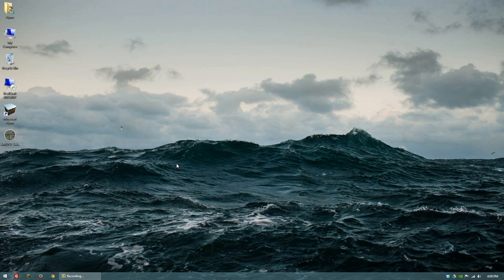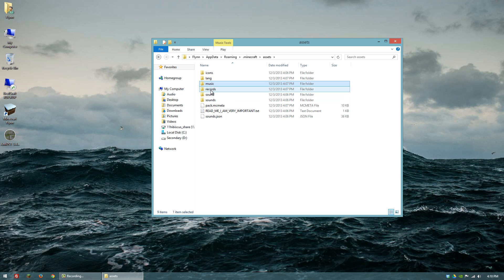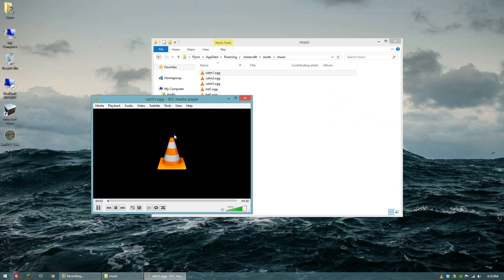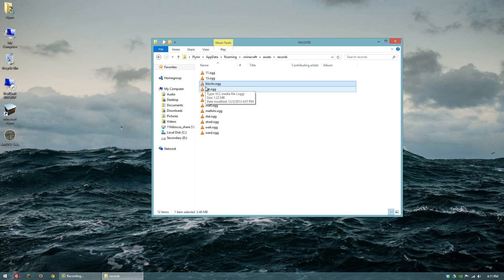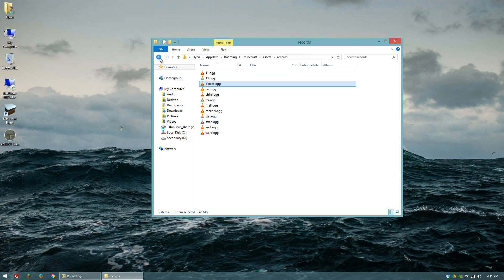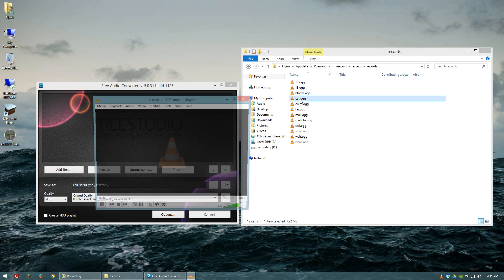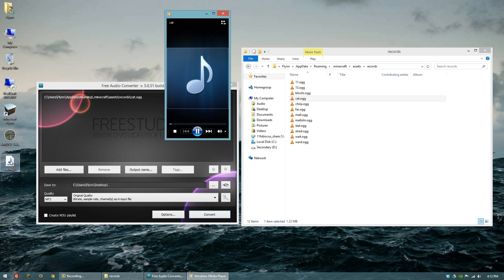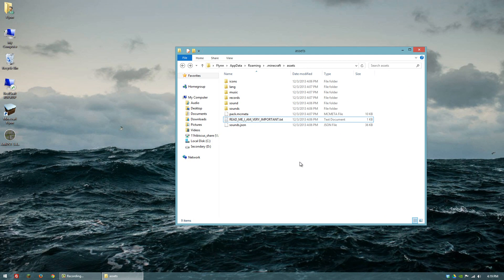Minecraft Tutorial: Locate the Minecraft Sound Directory and Convert Audio Files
Learn how to find and convert Minecraft's audio files. If you are looking to add some new sound effects to your youtube videos or you want to listen to the Minecraft soundtrack while you are doing things in the real world, this can be helpful to you.

IMPORTANT:
You need to run version 1.7.2 once before being able to access the new music. It will not work if you have only run 1.7.4.

Minecraft's new music (1.7.2) is located at:
.minecraft\assets\virtual\legacy\sounds\music

Music used with permission from Logan of teksyndicate.com. Check it out